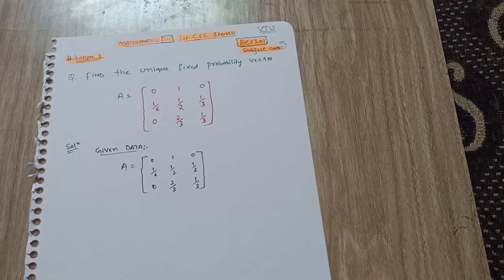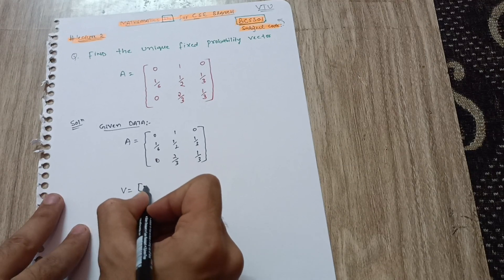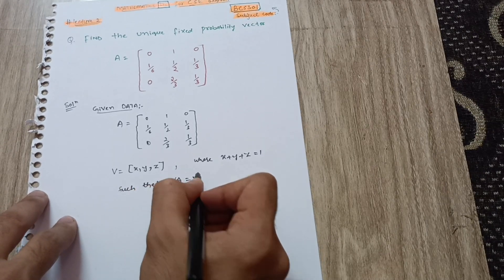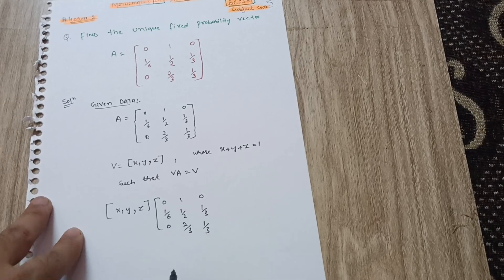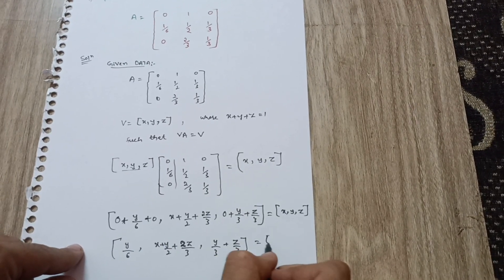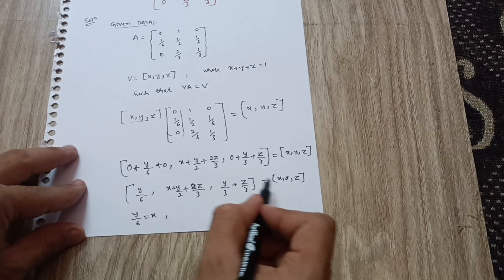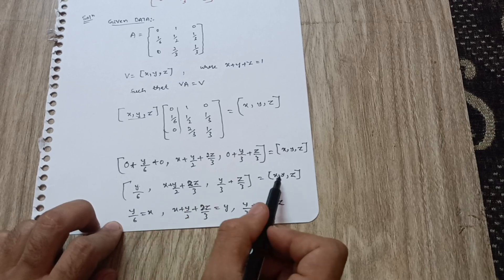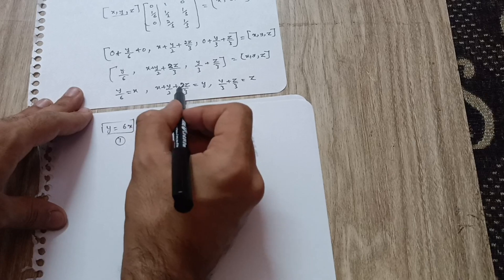Unique Fixed Probability Vector| Lecture 2 Joint Probability Distribution | VTU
Unique Fixed Probability| Lecture 2 Joint Probability Distribution | VTU

Your Queries,
3rd sem cse mathematics vtu
3rd sem mathematics solved model question papers
mathematics 3 for cse stream vtu
joint probability distribution vtu maths
joint probability distribution
Joint probability distribution module 2
vtu 3rd sem math lectures
unique fixed Probability vector
unique fixed Probability vector problems
mathematics III for Cse Stream Vtu
Bmats301
Bmats301 vtu
bcs301
BCS301
BCS301 VTU
Bcs301
Bcs301 vtu
vtu bcs301
probability distribution
normal distribution
binomial distribution
3rd sem vtu mathematics Cse Stream